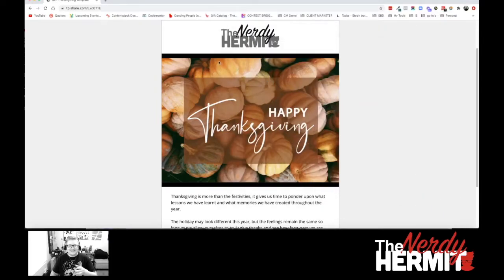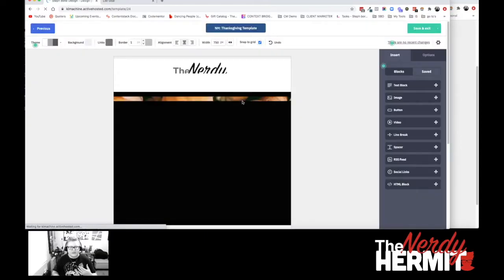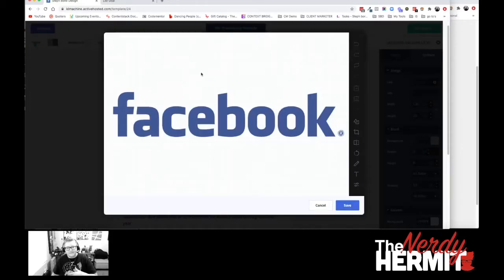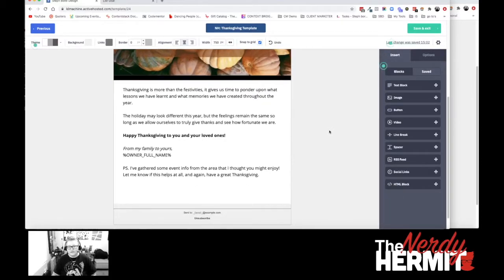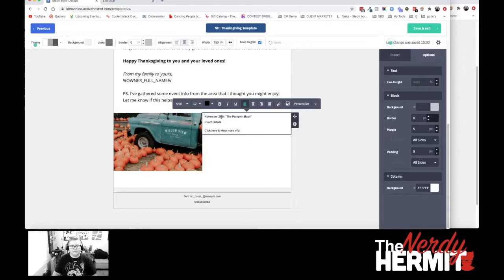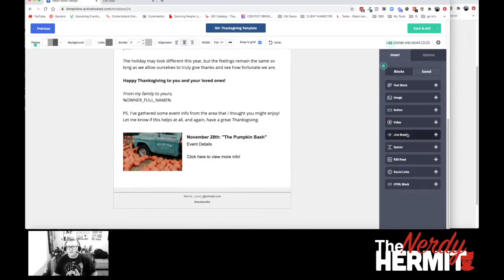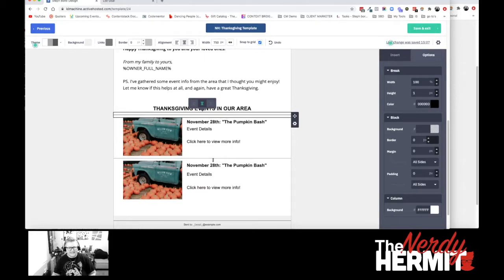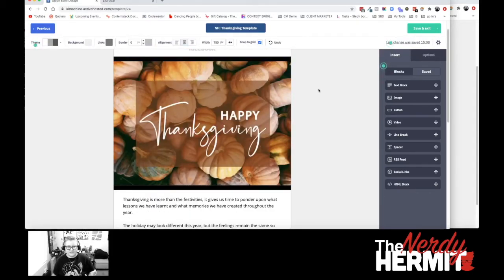How to send a Holiday Email Blast for ThanksGiving 2020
Going through how to send a holiday email blast inside Activecampaign.
If you don't have Activecampaign, you can use this link to grab it

If you're a real estate agent looking to have your automations completed for you, check out